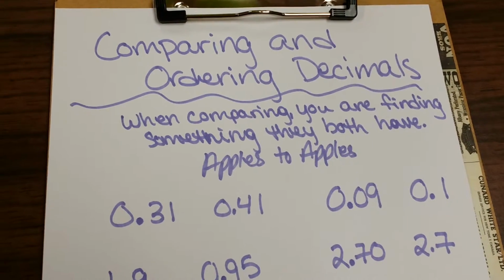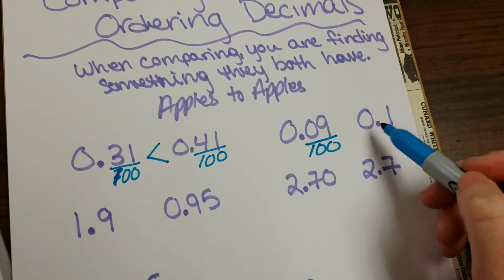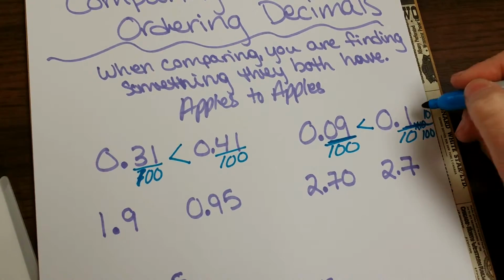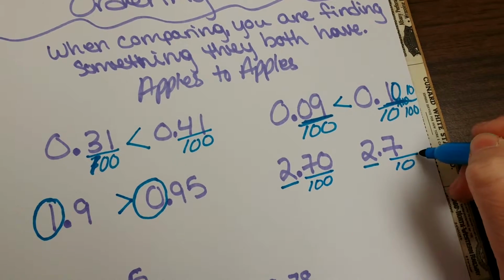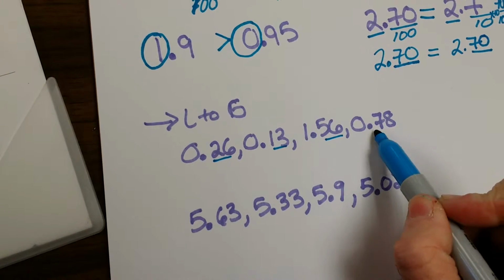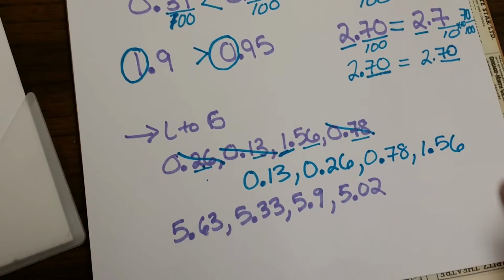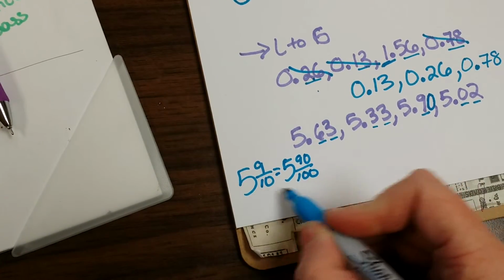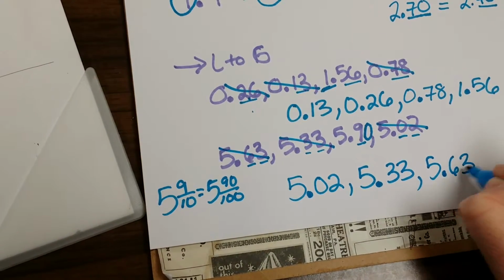Comparing and Ordering Decimals